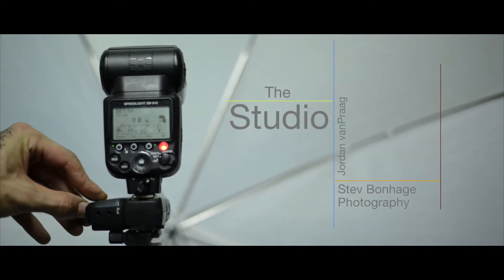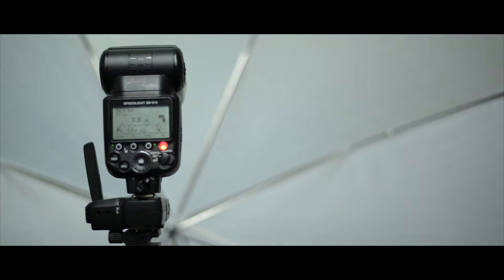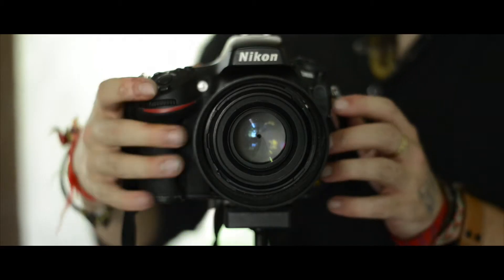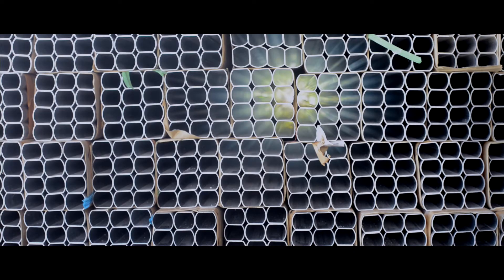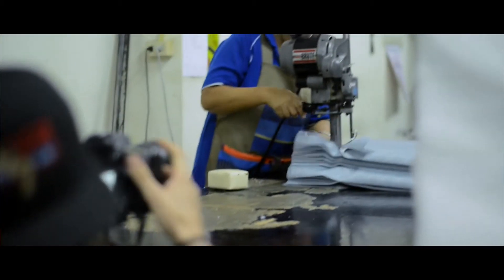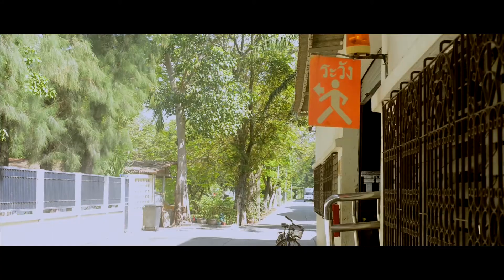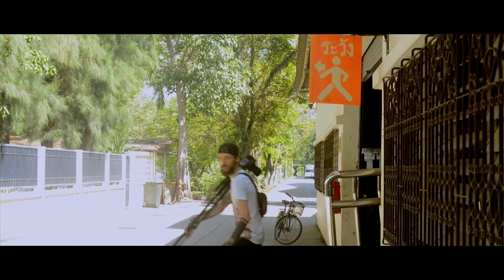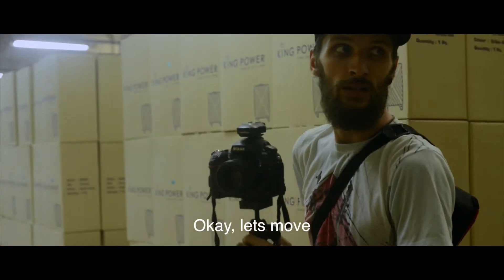The Studio Episode 4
Shooting Brand DNA for Caggioni